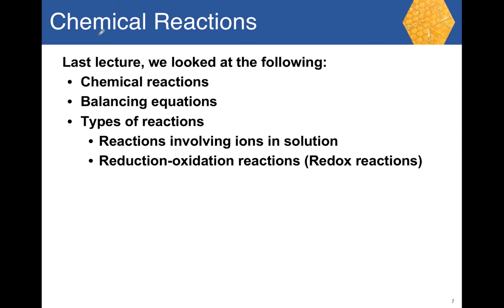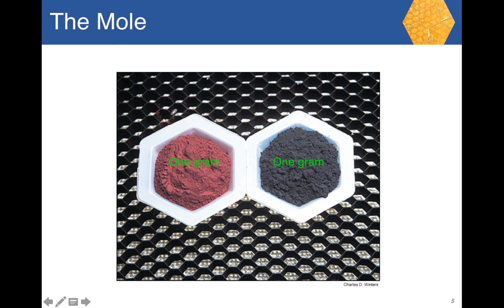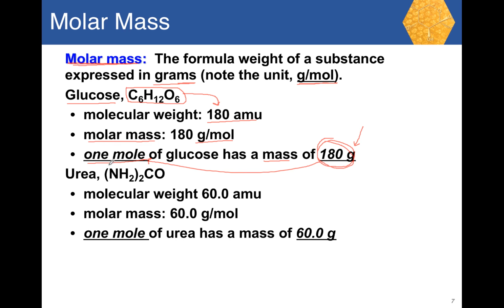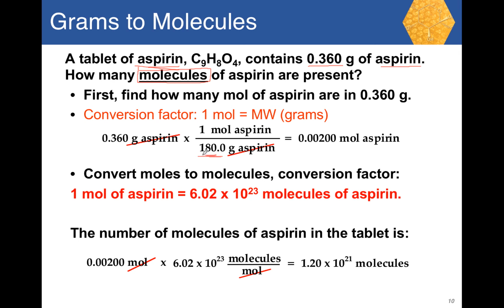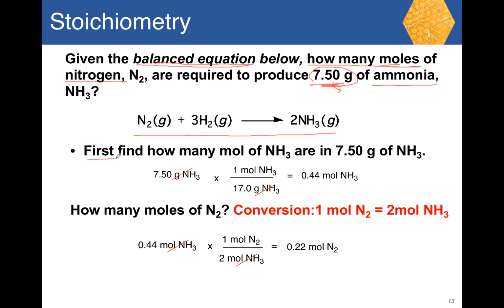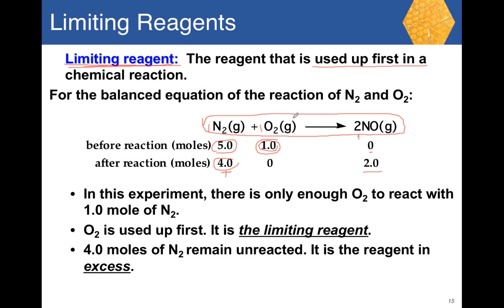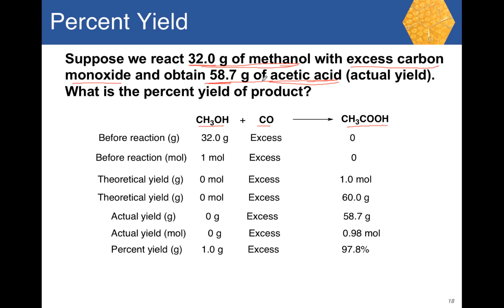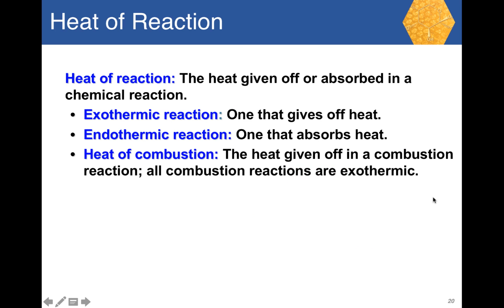1305_Chap04 02